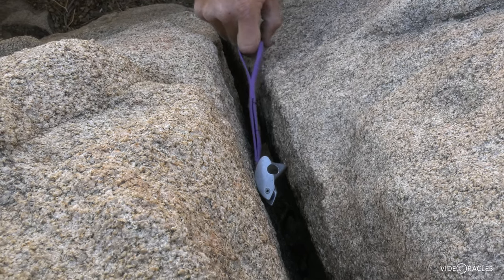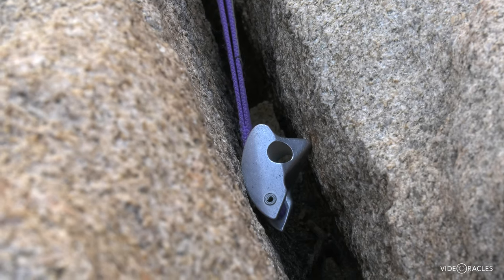Placing Tricams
Although "Rock Climb" will have more than 100 videos (7 hours+ of content), the program is designed to include maximum information in a concise way that is easy to understand and assimilate. For that reason most chapters are built on the knowledge acquired in previous ones (e.g., Rope Basics → Top-Roping → Lead Climbing → Sport Climbing → Trad. Climbing).

Rock climbing is fun but there is an element of risk. In some situations if you are not careful, the chances of serious injury or death are very real. A safety oriented mindset is essential.

The right attitude includes not thinking that just by watching videos and reading articles you will become a safe and experienced climber. Experience comes with practice. Practice means making occasional mistakes and learning from them.

We believe qualified in-person training should be the main way of learning and progressing in rock climbing. A good mentor, guide or teacher will make learning as safe as it can be, by assessing your level and every situation.

Our videos are meant to inform and entertain. Although our videos can be very helpful, they are not meant to replace in-person teaching by a qualified professional, nor they are meant to replace reading and understanding the instructions and manuals of rock climbing equipment—which we strongly advise you to do. (Manufacturers recommendations occasionally change, and it is a good idea to stay updated by visiting their websites.)

Have fun and be safe out there!